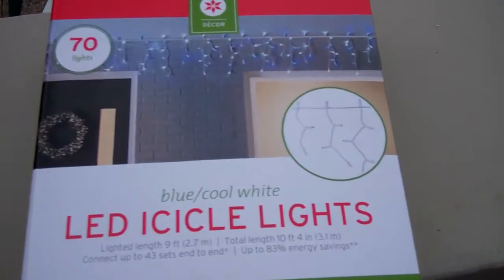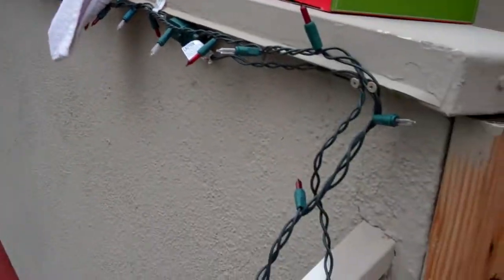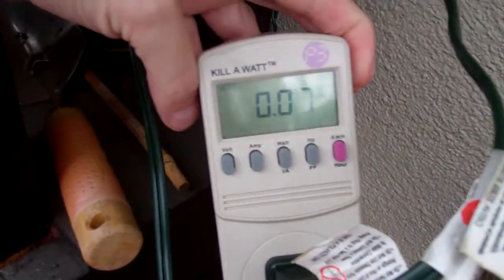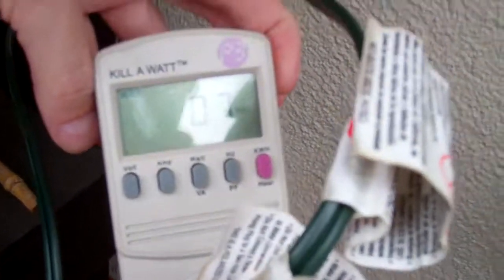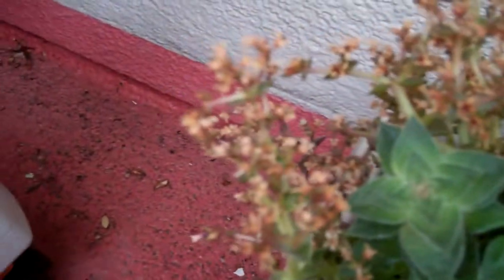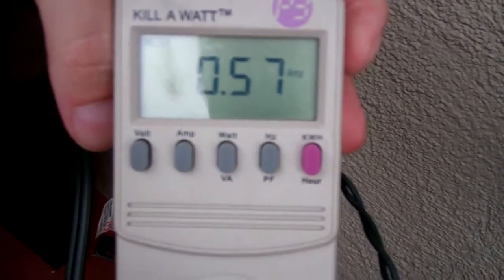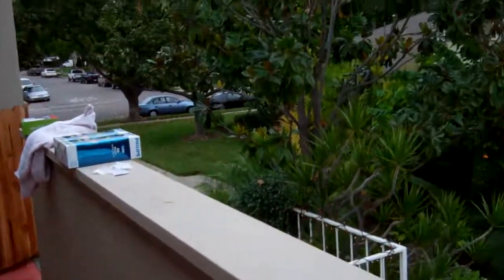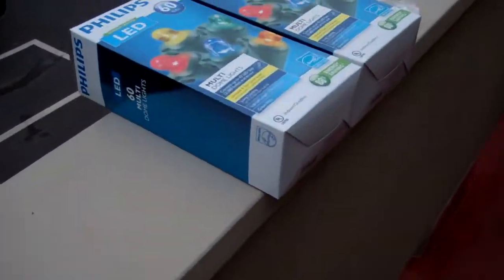How Much Power / Electricity Do LED Christmas Lights Save?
I measure how much power my Target LED lights are using VS conventional lights